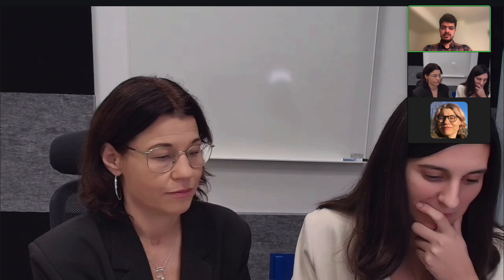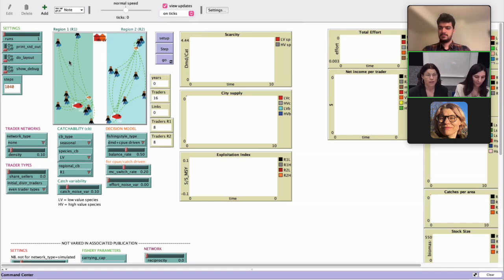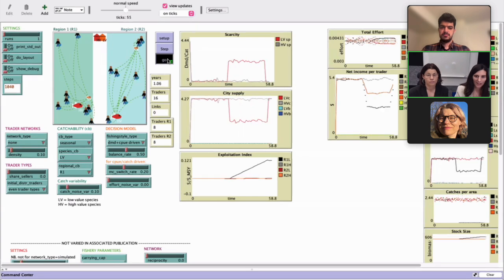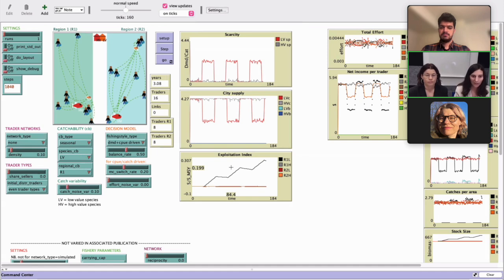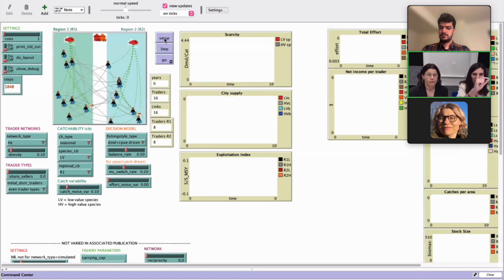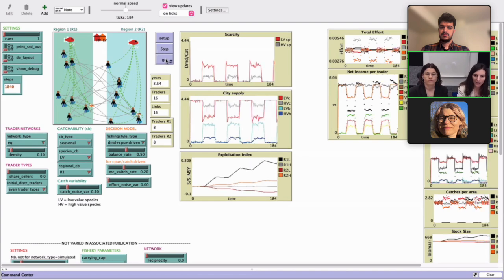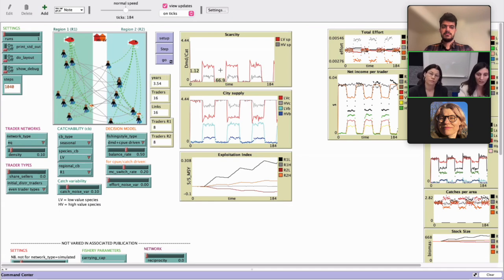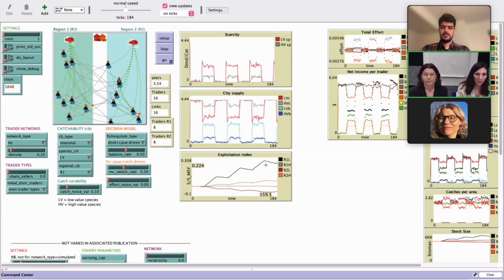Small-Trade Model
In this interview, we discuss a multi-methods model that examines the role of trade networks and their interaction with different fish resources to ensure fish provision. The model combines agent-based modeling, network analysis, and qualitative data from a small-scale fisheries case study. It investigates how trade network structures, embedded in a social-ecological context, and the trade processes within them contribute to emergent outcomes related to the resilience of fish provision.

The model explores three main outcomes: 1) the overexploitation of fish resources, 2) the availability and variability of fish provision to meet market demands, and 3) individual traders' fish supply at the micro-level. It includes two types of trader agents, sellers and dealers, whose network roles and interactions significantly influence resilience outcomes. By analyzing diverse network structures through social network analysis and model experiments, the study provides insights into how trade networks shape resource use and sustainability in fisheries.